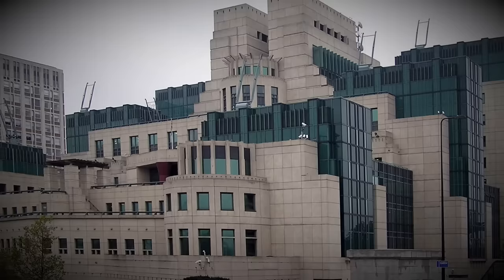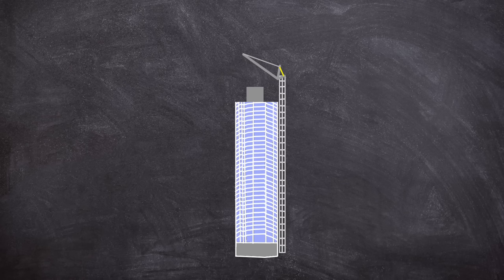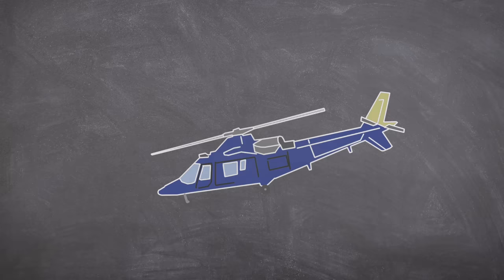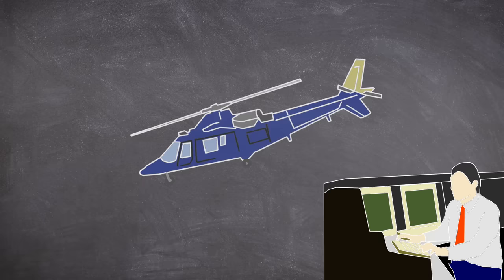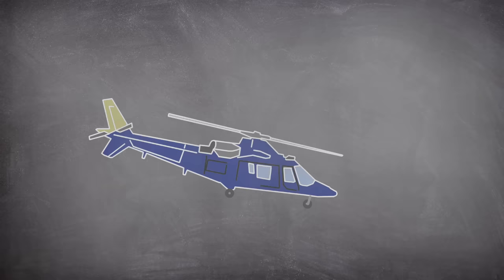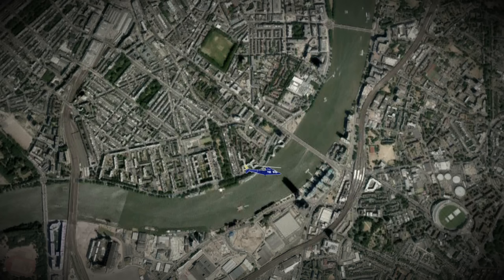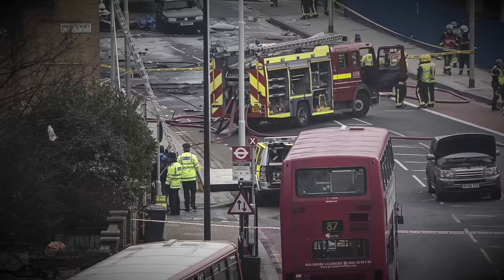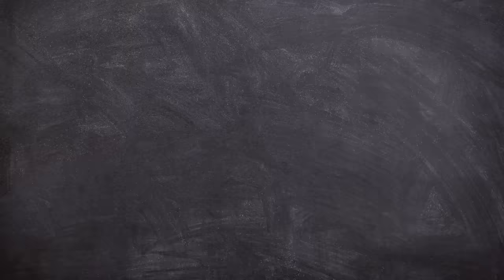Helicopter Crashes into Tower Block Crane | Short Documentary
A Helicopter Pilot Distracted in the Fog Crashes into an Unlit 700 foot tall building crane in London.

In the Morning 16th January 2013 an an Agusta A109 helicopter crashed whilst Traveling From   Elstree Airfield to The London Heliport.

CHAPTERS:
00:00 Intro
00:49 Background
04:37 Disaster
08:22 Aftermath

EQUIPTMENT USED::
►SM7B
►Audient ID14
►MacBook Pro 16
►Hitfilm
►Logic X